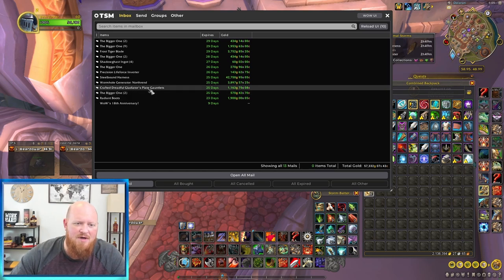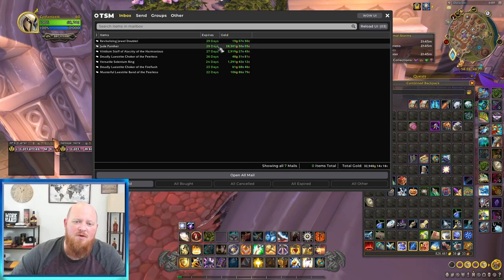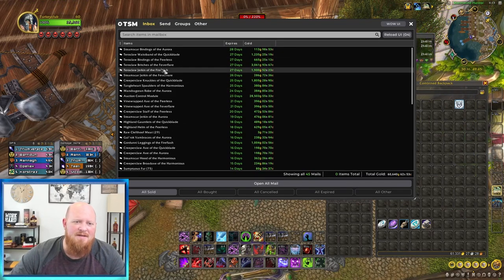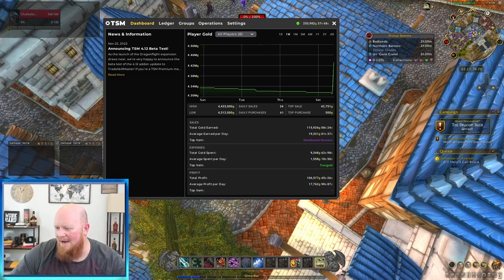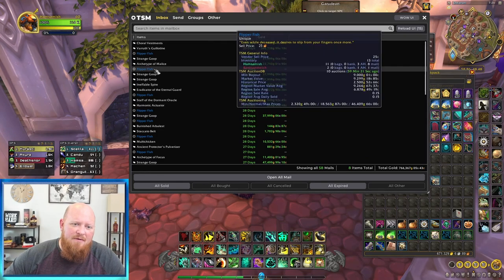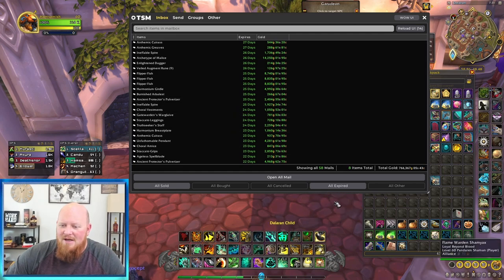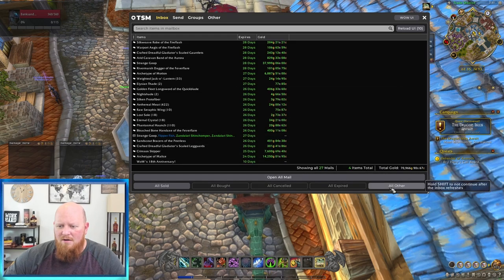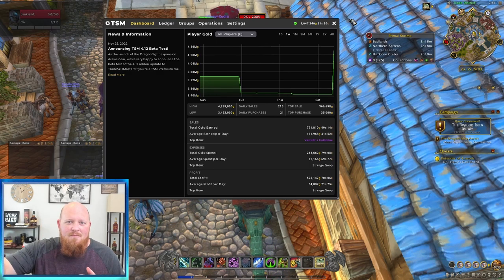Stop Doing It Wrong! This Is How You Make Tons Of Gold In World Of Warcraft | WOW Mailbox Opening 30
Cleaning out my mailbox part 30 in WOW 10.0 Dragonflight . Find out what I farm, craft, and sell to make millions of gold in World of Warcraft to make thousands of gold in one week.

Timestamps
Blacksmithing/Engineering 1:50
Jewel Crafting 4:18
Leatherworking 6:15
Iron Docks Transmog 7;06
Misc. Bank Toon And Realm 1 Total 8:34
Zereth Mortis Farm And Battle Pets 10:43
Misc. Bank Toon And Total For The Week 15:47